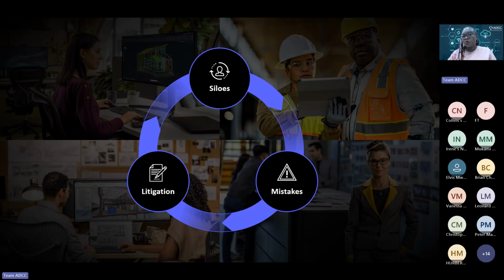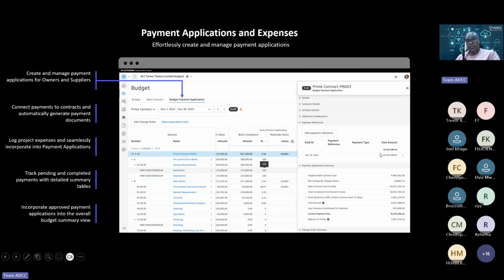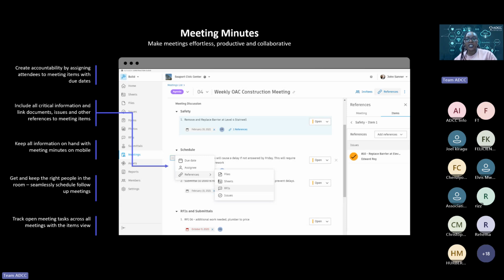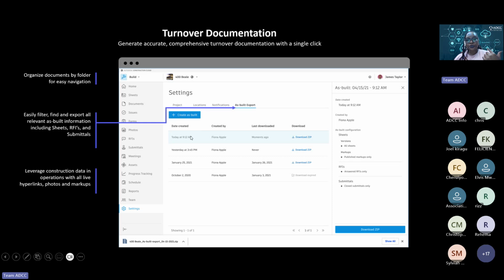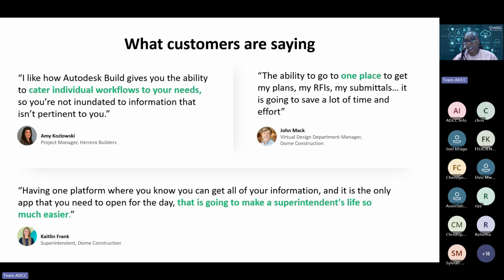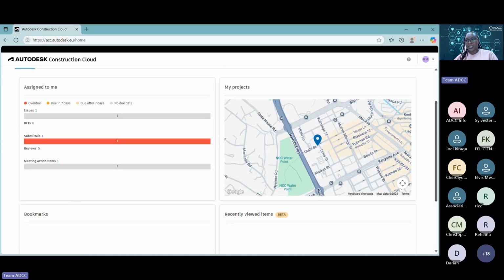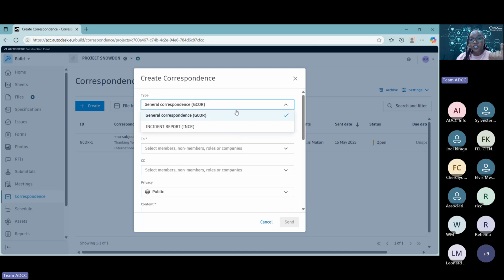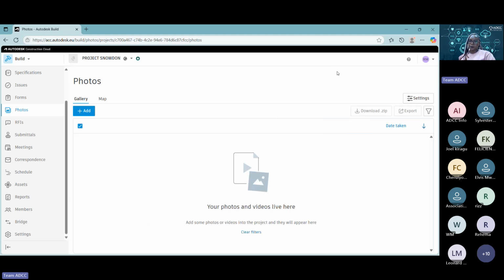BIM : Streamlining Workflows with Autodesk Build - Organized by ACMK in partnership with ADCC.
The Association of Construction Managers of Kenya (ACMK) collaborated with ADCC International East Africa for a webinar on streamlining workflows with Autodesk Build on 18th of June 2025.

The session features Rita Mugure who is a Graduate Architect and Autodesk Solutions Expert

This content focused on coordinating workflows in construction projects as a construction project manager or construction manager using Autodesk Build, which is also collectively part of Building Information Modelling.

Association of Construction Managers of Kenya (ACMK) is a professional body that brings together Construction Project Managers & Construction Managers in the industry and delights itself in its key role to promote professionalism and mutual co-existence with industry stakeholders since its inception in the year 2014.

Don Bosco MCC | Office B1 | Upperhill